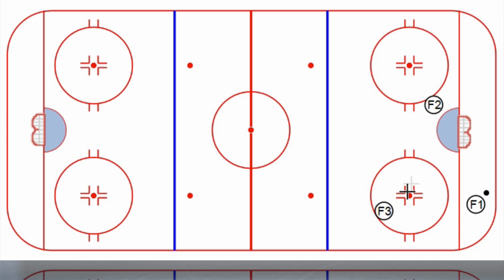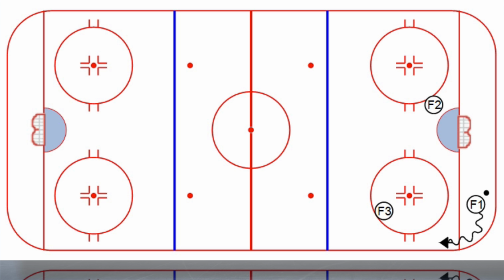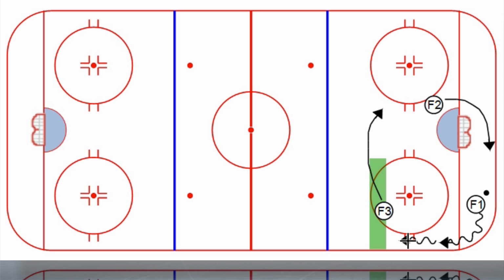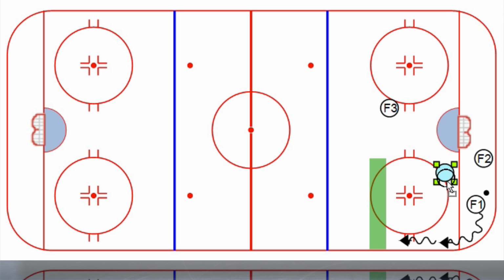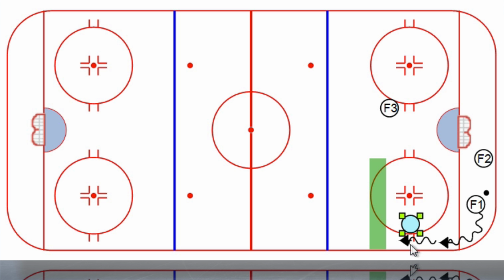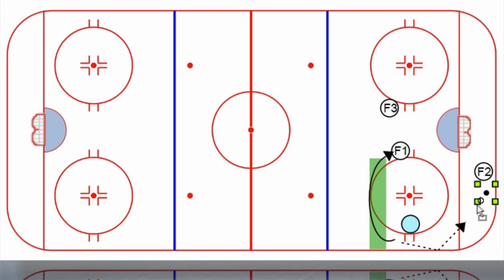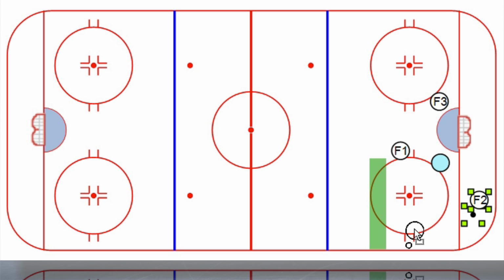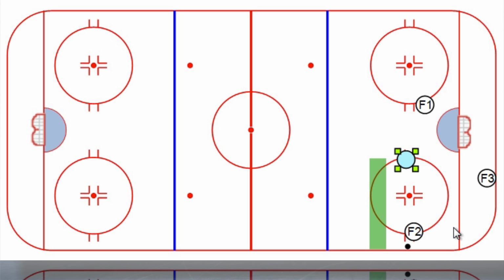Initiating the Cycle in Hockey